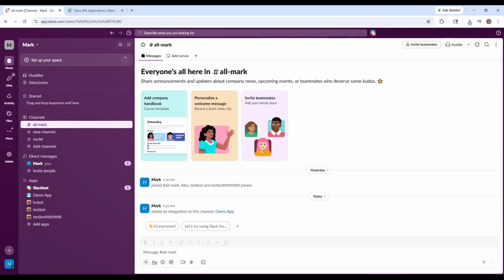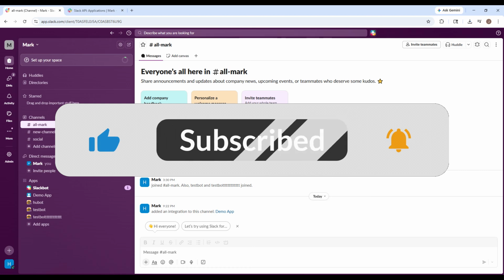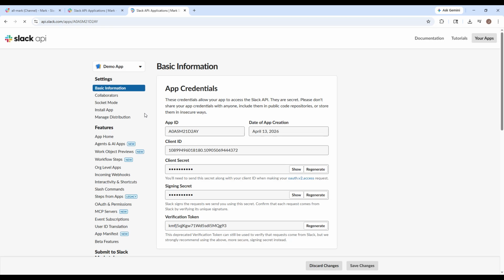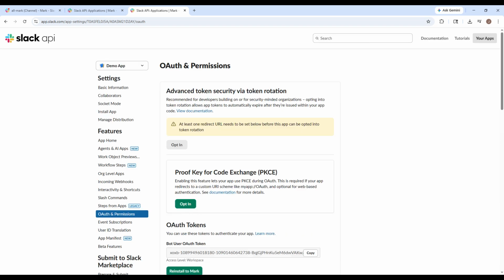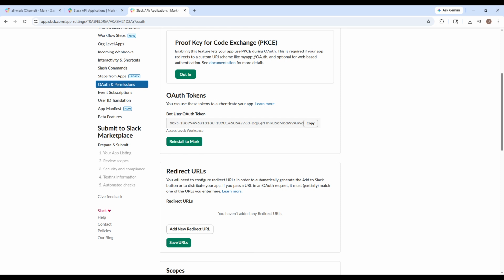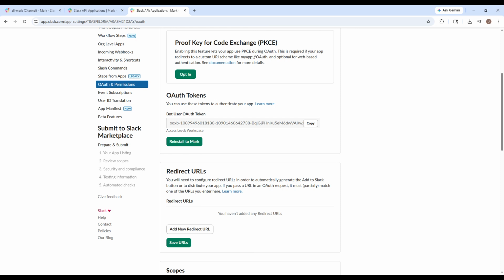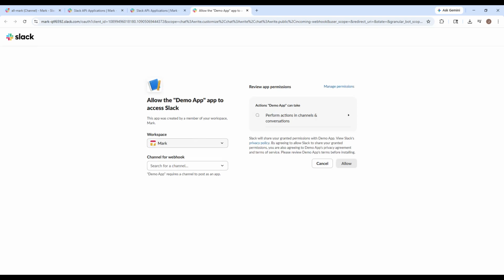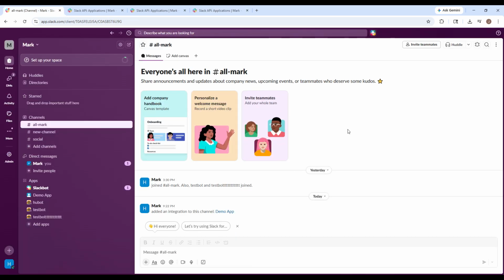Fix Slack Api Error Invalid_Auth (Easy Guide)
Learn how to fix Slack API error invalid_auth by checking your app, copying the correct Bot User OAuth Token, and updating your Authorization header properly.

🕚Timestamps:
0:00 Intro
0:23 Open Slack Apps Dashboard
0:46 Go To OAuth & Permissions
1:06 Copy The Correct Bot User OAuth Token
1:31 Set The Authorization Header
1:58 Avoid Webhook URLs And Token Formatting Mistakes
2:22 Reinstall To Workspace If The Token Is Wrong
2:48 Replace The Old Token And Retest
3:05 Outro

✍️What You'll Learn In This Video:
• How To Fix Slack Api Error Invalid_Auth
• How To Find The Correct Bot User OAuth Token
• How To Set The Authorization Bearer Header
• How To Avoid Using A Webhook URL As A Token
• How To Reinstall A Slack App To Refresh Credentials
• How To Replace Old Slack Tokens In Code And Postman
• How To Troubleshoot Common Slack Authentication Issues
• How To Verify Slack App OAuth And Permissions Settings

💡Pro Tips:
• Always copy the full xoxb token directly from Slack
• Check for hidden spaces or line breaks when pasting tokens
• Use the exact Bearer header format in every API request
• Reinstall the app if the token was rotated or revoked
• Store your token in a secure environment variable instead of hardcoding it

🌐 Official Links:
🌐 Slack API Apps: